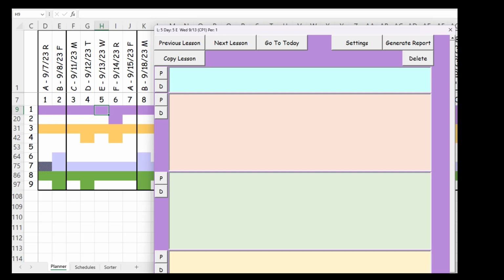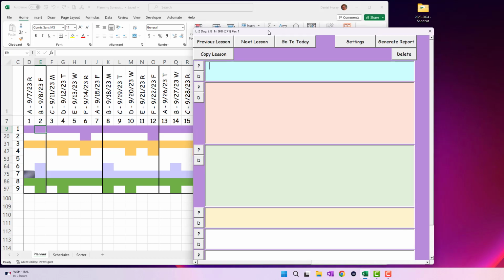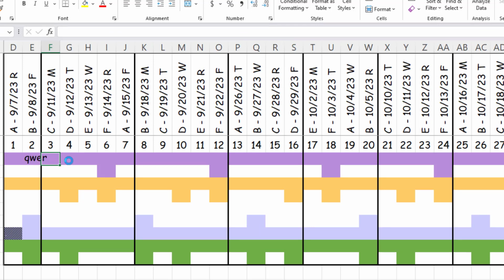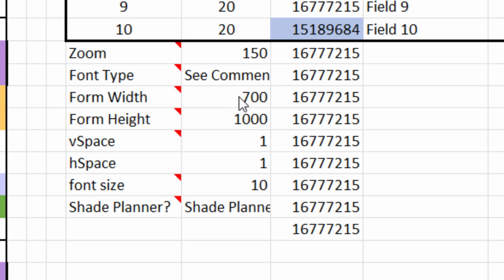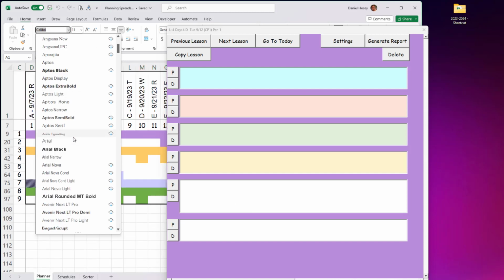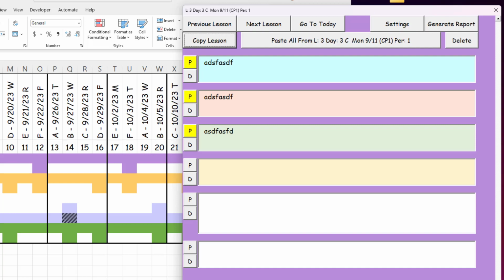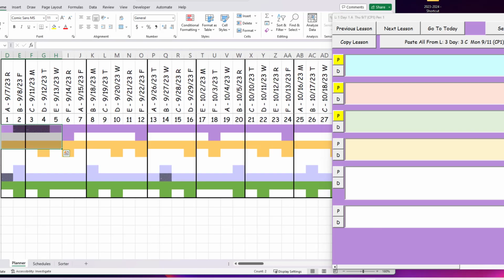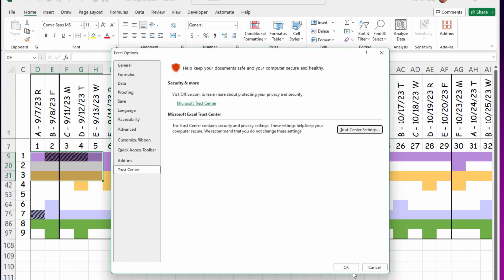Excel VBA Planner File for Rotating Schedule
I made this Excel VBA file for helping me plan.  I made it specifically to handle our rotating science schedule where my teaching schedule is not the same every day.  I made this video to explain to some of my colleagues how they might use this file.  But I thought there might be someone out there in the world who might also find it it useful so I made the video Public.

Here is a link to download the Excel VBA File. Note the file only works on a PC running the desktop version of Excel.

~ Dan Hosey